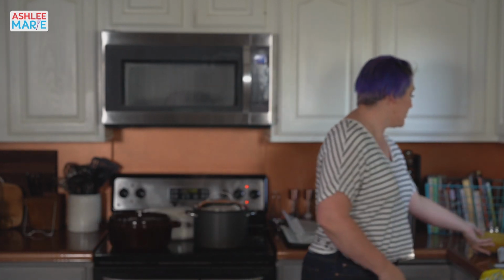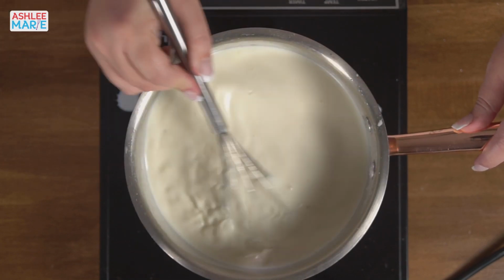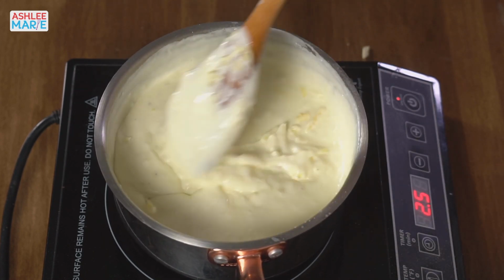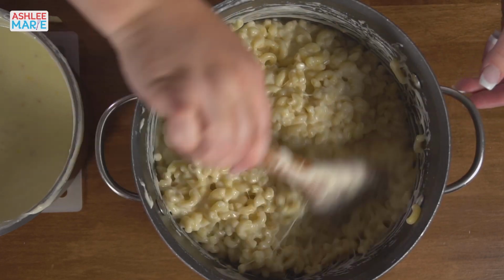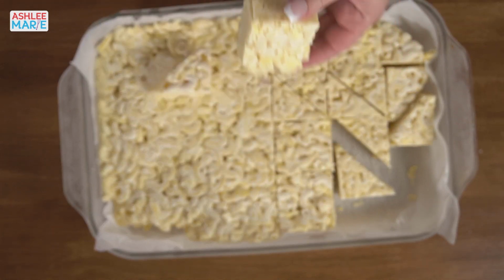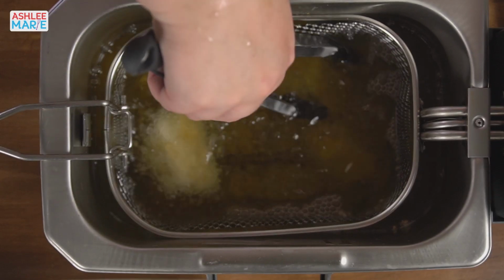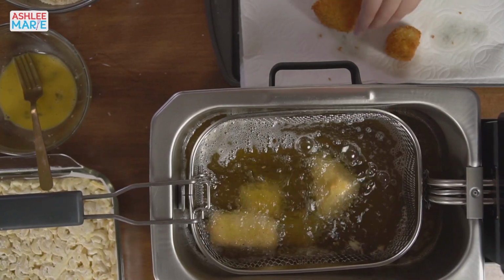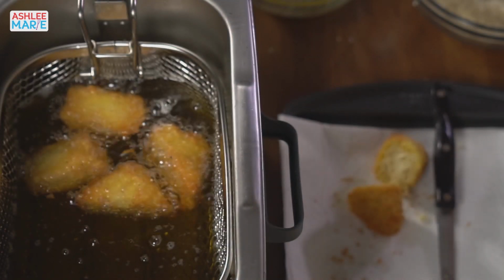Breaded and fried mac and cheese bites - LIVE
It doesn't get much better than mac and cheese - unless it's breaded and fried - talk about comfort food! I love making these for game day or other gatherings as it's a great finger food everyone loves.
____↓↓↓↓↓↓ CLICK "SHOW MORE" TO GET RECIPE ↓↓↓↓↓↓↓↓ ____

I start with my classic macaroni and cheese recipe, freeze it, cut it, bread it and fry it - it's simple and delicious.  Bite sized fried mac and cheese everyone will love!

Deep Fried Mac and Cheese Bites Recipe
1/2 C butter
1/3 C all-purpose flour
2 1/4 Tbsp cornstarch
3 C whole milk
1 1/2 C heavy whipping cream
1 1/2 lbs mixed shredded cheeses cheddar, smoked cheese, gruyere, monterey jack
3/4 tsp salt
1/3 tsp dried mustard
1/3 tsp white pepper
1/8 tsp nutmeg
2 lbs macaroni - cooked
8 oz sharp cheddar shredded
2-6 eggs
3-4 C panko
1 tsp salt
1/2 tsp pepper
Instructions
melt the butter and whisk in the flour and corn starch - bring to a beige to toasty shade of roux
add the milk and cream and bring to a simmer
take off the heat and let cool about 4 mins, it will thicken
add the salt, pepper, nutmeg and mustard - stir
Add the 10 and 6 oz of smoked and sharp cheeses a little at a time and stir until melted
pull out 1 1/2 C sauce and refrigerate for reheating and dipping later
pour the rest of the sauce over the cooked (and drained) macaroni noodles
add the extra cheddar and pour into two 9x13 pans (lined with parchment paper) press down
freeze 4-8 hours
pop out the block of mac and cheese and cut into 48 triangles each pan
beat the eggs 2 at a time in a small bowl (adding more as needed)
mix the panko and salt and pepper in a large dish
dip each triangle into the egg, then panko mixture, turning over to get a good coverage
place off to the side while you do the rest - you can freeze them again for later or go straight to frying
heat the oil to 350 degrees - then fry the mac and cheese triangles for 2 - 2 1/2 mins - pull out and let strain over paper towels
serve on its own or with the reheated extra cheese sauce

sweet and sour chicken, hawaiian chicken, orange chicken, sesame chicken, kung pao chicken and firecracker chicken

ASHLEE MARIE - I'm all about from scratch recipes, cake decorating tutorials and fun themed foods.  I believe anyone can cook with the right tips and tricks.  I love creating delicious food at home and enjoy sharing my recipes with you.  I'm self taught and if I can do it you can do it! I hope that my videos help you learn to make the dishes and desserts you've always dreamed of making